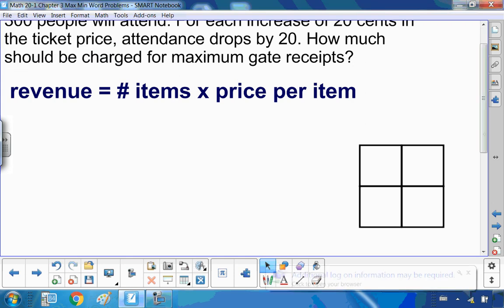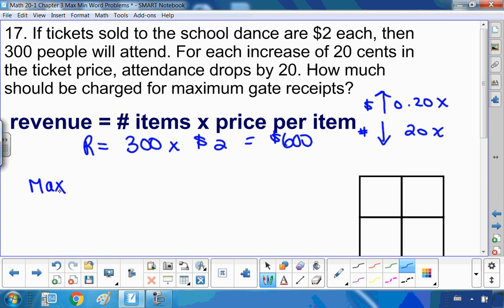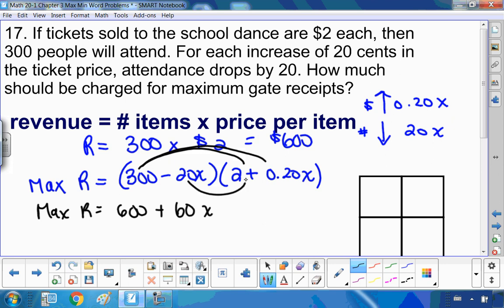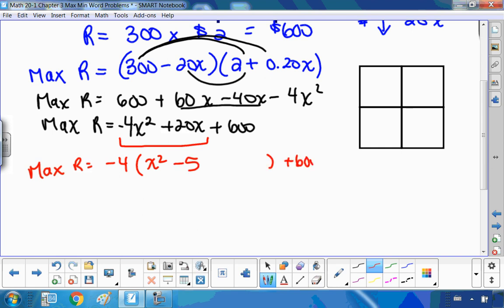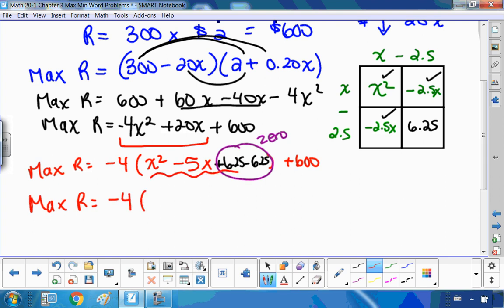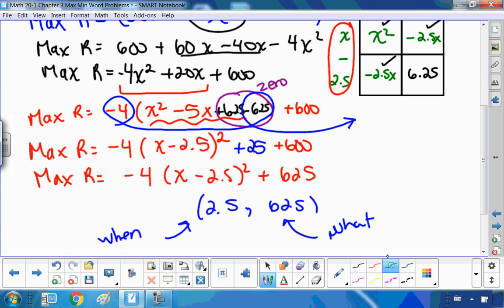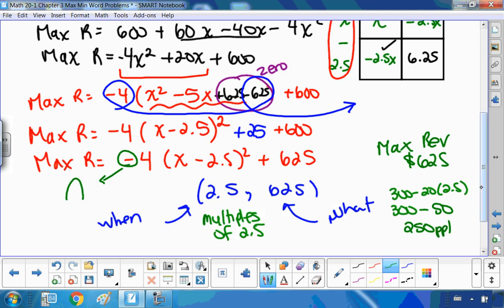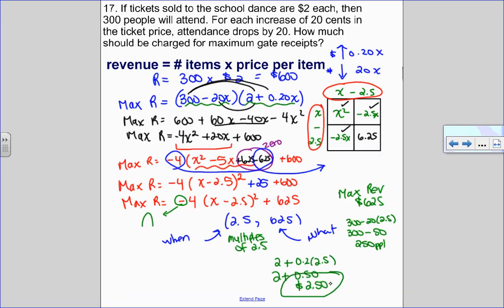Max/Min Word Problem #17 solved by completing the square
If tickets sold to the school dance are $2 each, then ?300 people will attend. For each increase of 20 cents in ?the ticket price, attendance drops by 20. How much ?should be charged for maximum gate receipts?